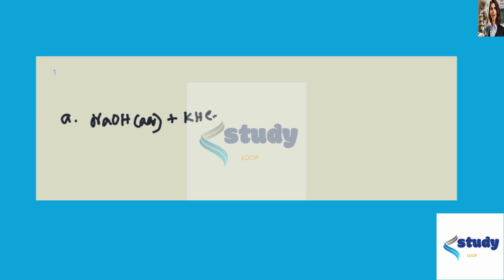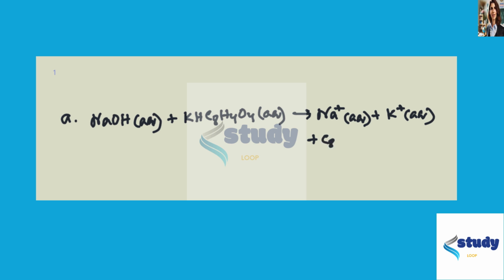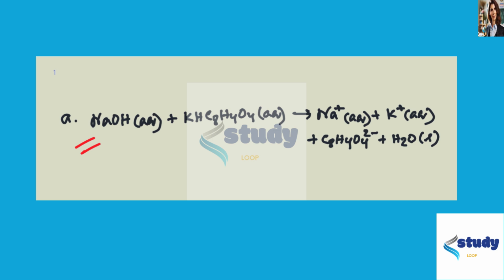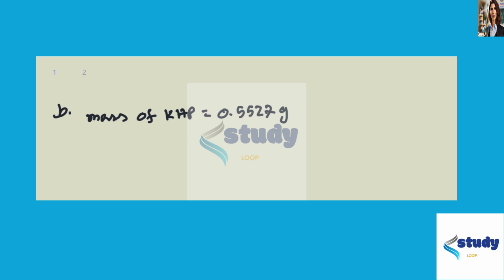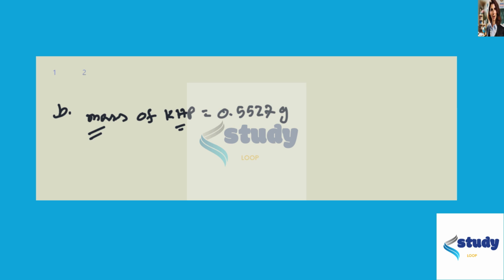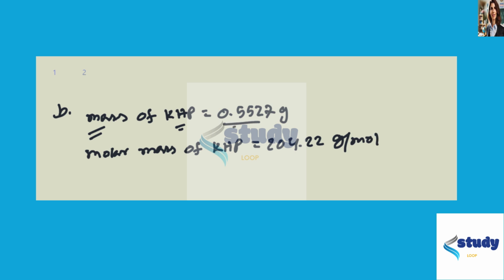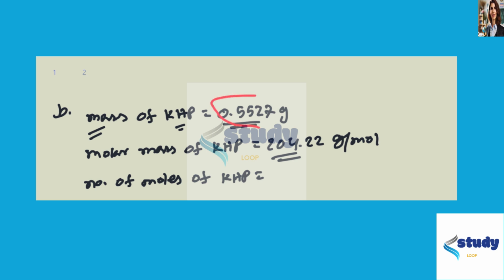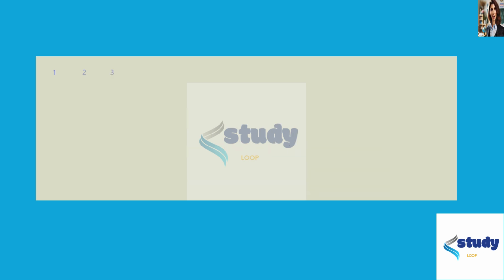In analytical chemistry, bases used for titrations must often be standardized; that is, their concen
In analytical chemistry, bases used for titrations must often be standardized; that is, their concentration must be precisely determined. Standardization of sodium hydroxide solutions can be accomplished by titrating potassium hydrogen phthalate (KHC8H4O4), also known as KHP, with the NaOH solution to be standardized. a. Write an equation for the reaction between NaOH and KHP. b. The titration of 0.5527 g of KHP required 25.87 mL of an NaOH solution to reach the equivalence point. What is the concentration of the NaOH solution?